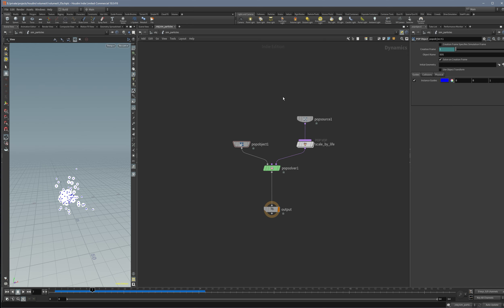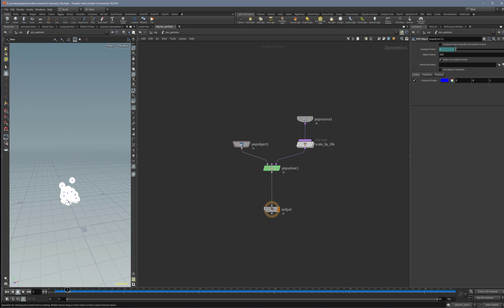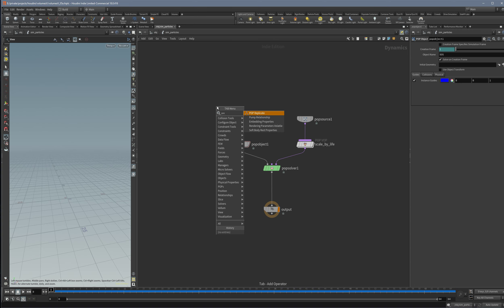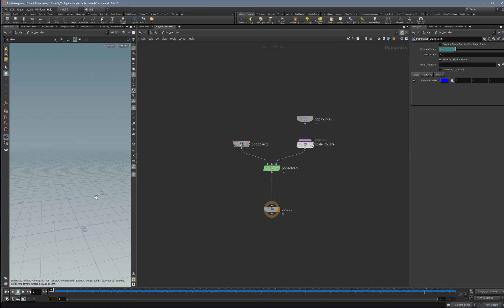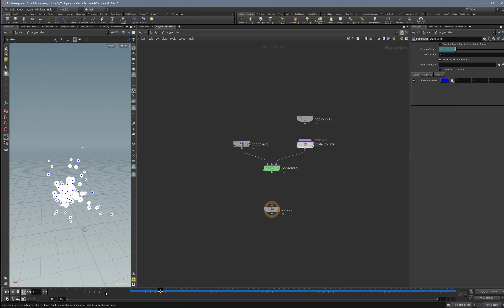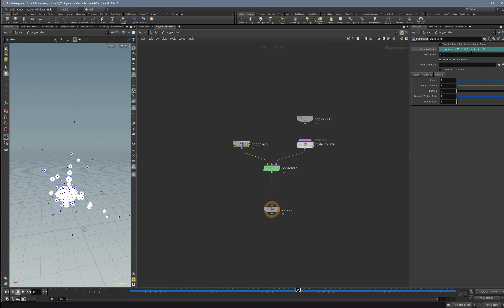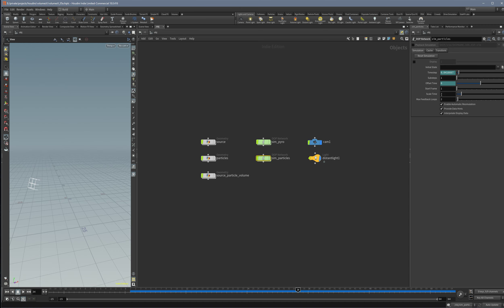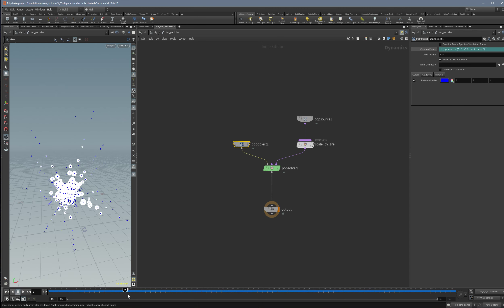Houdini: Pre-Roll/Warm-up/Pre-Sim Particle Pop Simulation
I'm explaining how to have a particle system pre-simulate so that it does not build up when you need it.